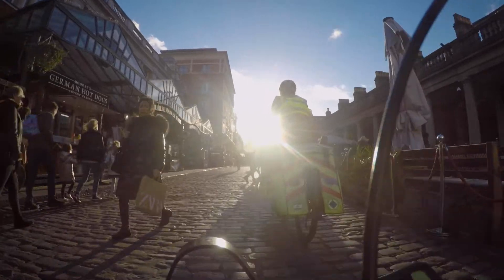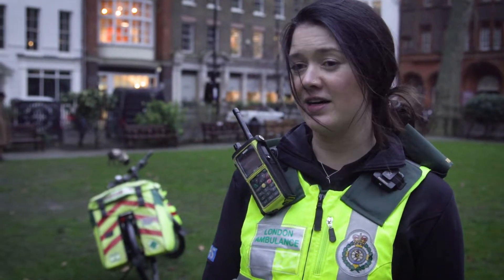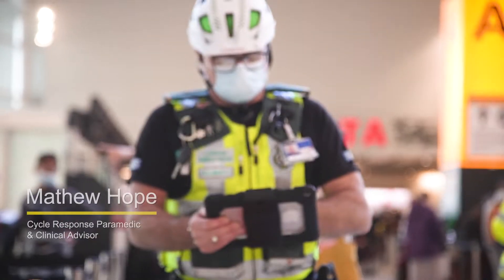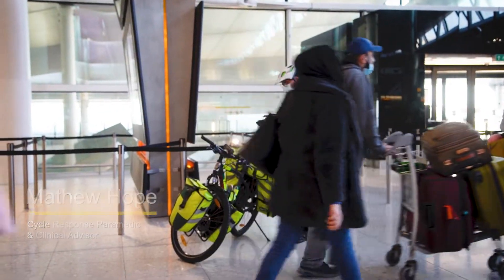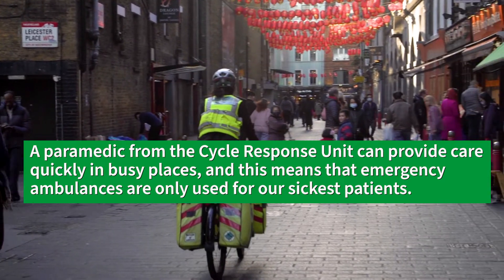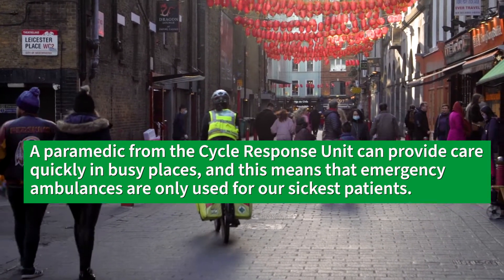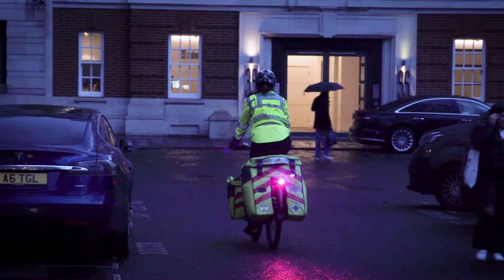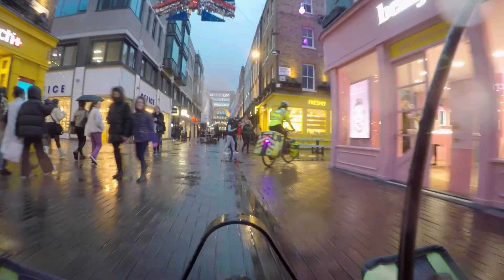Cycle Response Unit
Cycle responders are experienced frontline paramedics, fully trained to work on their own and operate in busy areas that are difficult to travel through in a car or ambulance.

Our cycle response unit of 40 paramedics on bikes can get through narrow streets, pedestrian areas and shopping centres very easily.